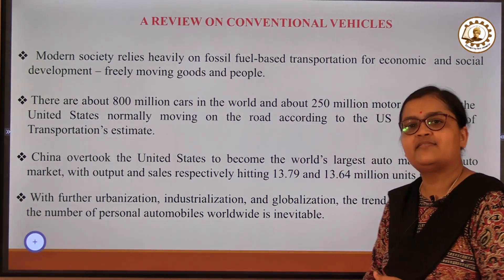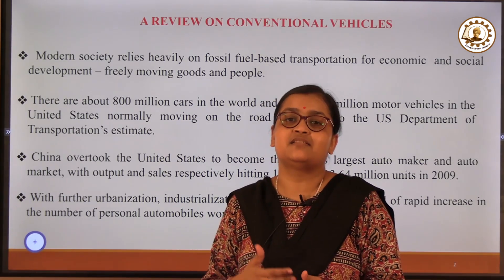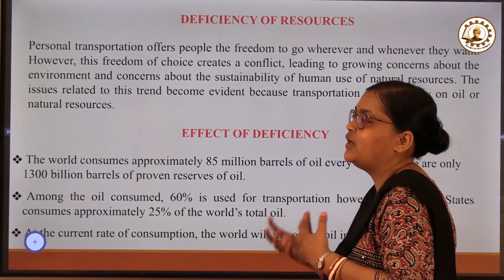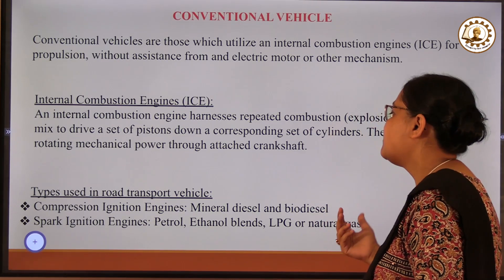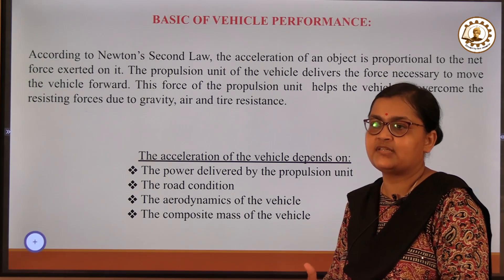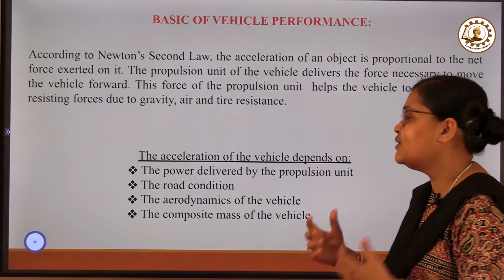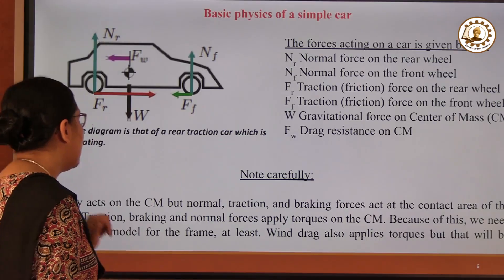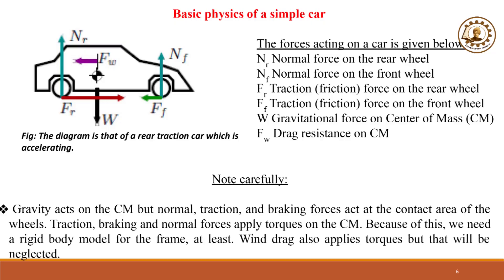Basics of vehicle performance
This is one of the introductary topics related to the basics of vehicle performance which is a part of Module 1 of the subject Electrical and Hybrid Vehicle for the 6th semester students of EEE dept.